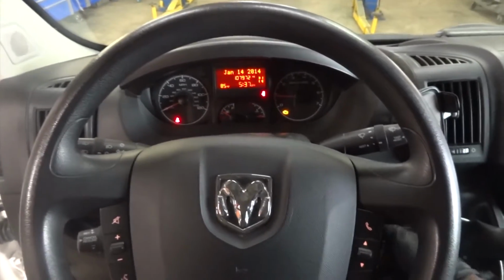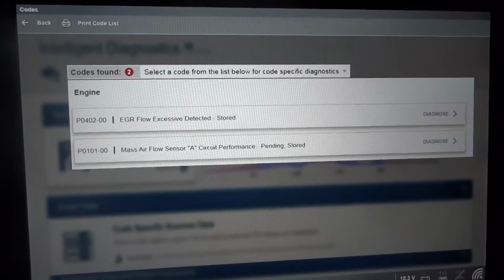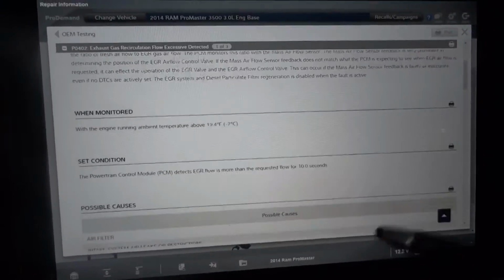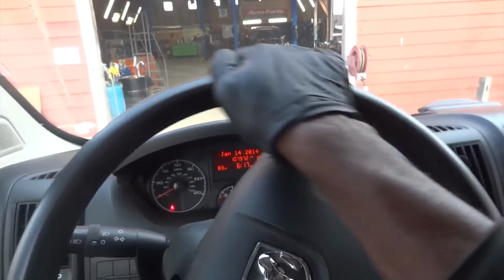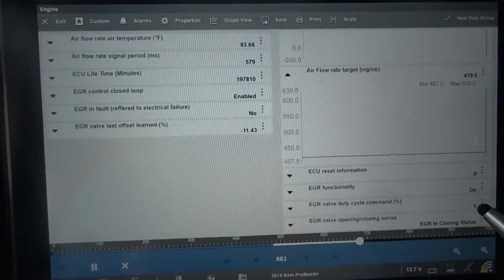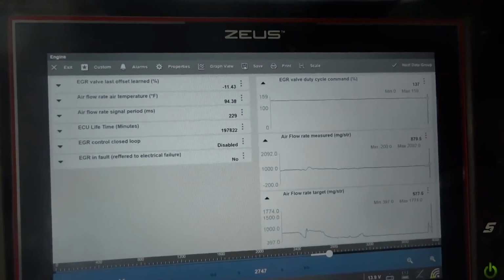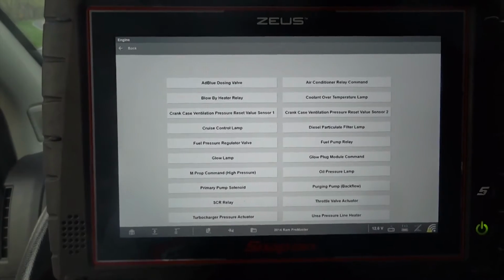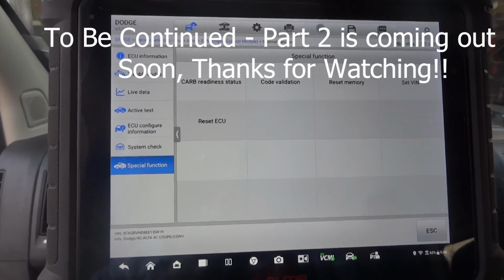RAM ProMaster 3.0L Low Power - Limp Home Mode DTC P0402 & P0101 Part 1 Diag & Repair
in this video I'm gonna share with you how to diagnose and fix a RAM ProMaster that loses Power and Can't go over 30 MPH, code P0101 AND P0402